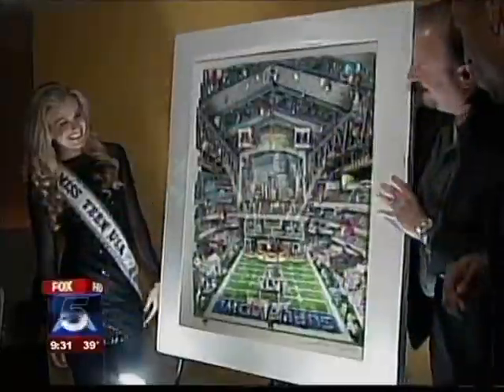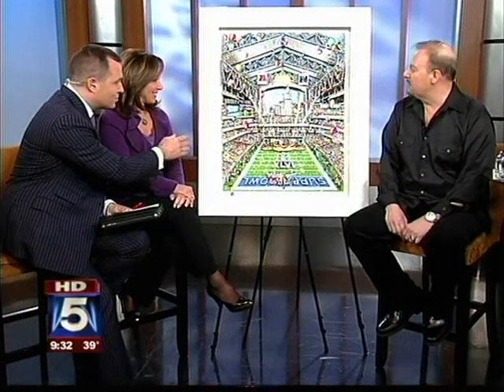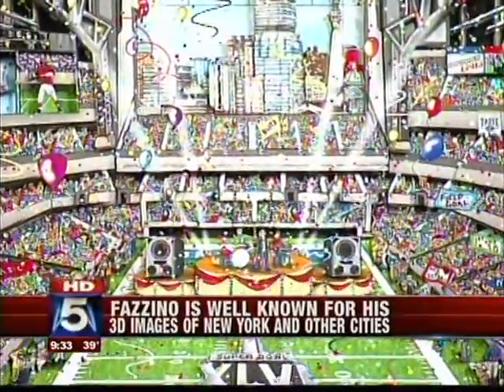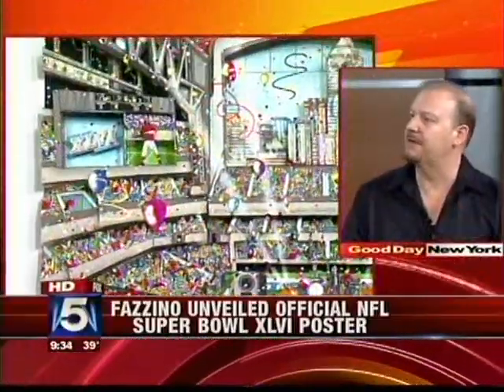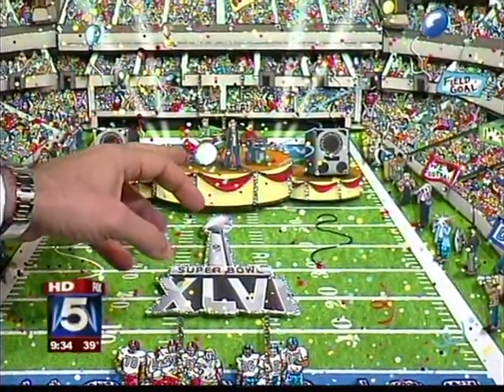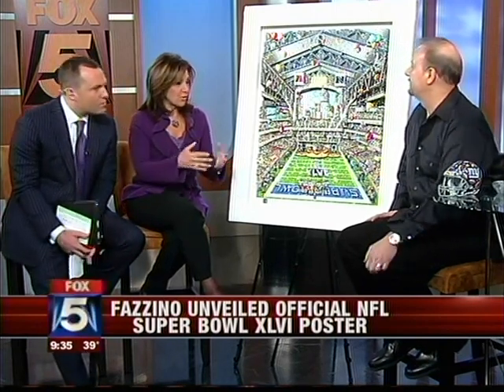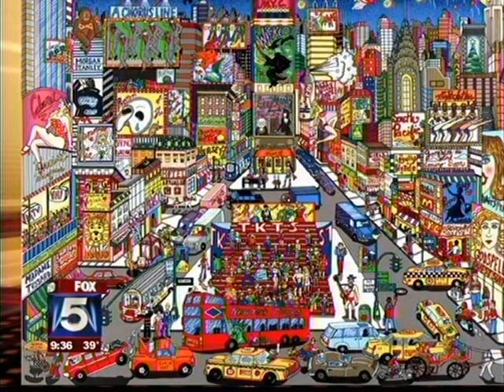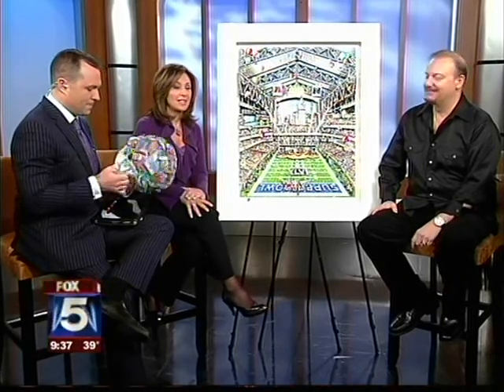NY Giants Victor Cruz Helps Unveil Fazzino Super Bowl XLVI Pop Art with NBC 4 Sports in NYC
For the 11th year in a row, iconic Pop Art Master Charles Fazzino has designed and hand painted official Pop Art prints and football helmets for NFL Super Bowl XLVI. See more Super Bowl pop art designs at Fazzino's

Last night, NFC East Champion New York Giants Victor Cruz & NBC 4 Sports hosted a private reception featuring the Officially Licensed NFL Super Bowl poster for Super Bowl XLVI. Fox17's segment on the event is shown here.